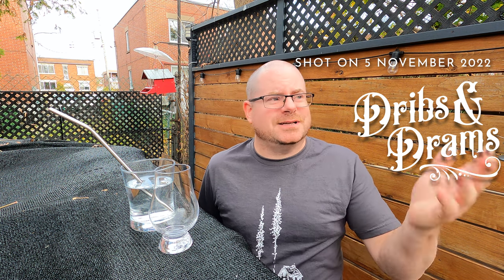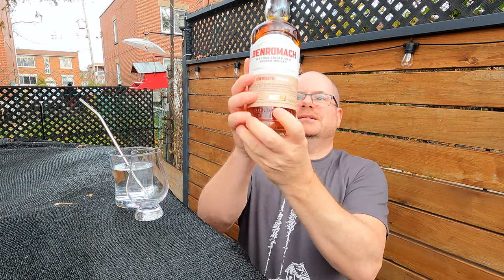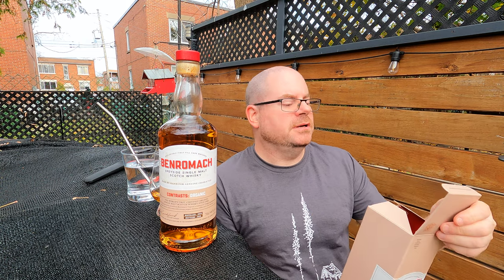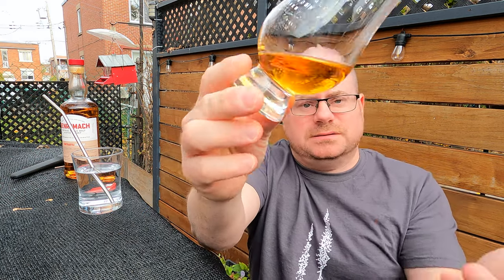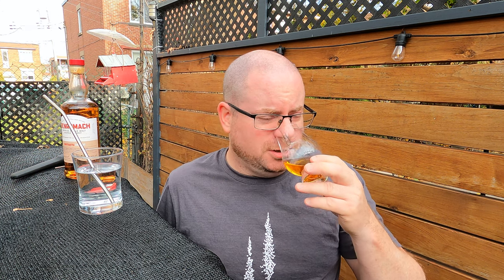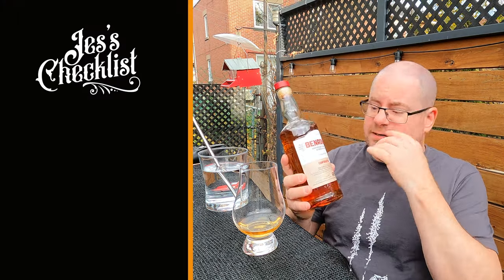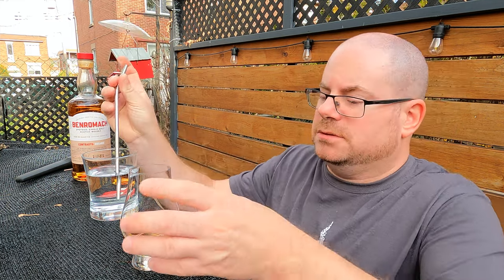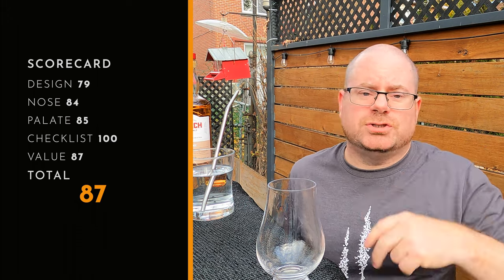Benromach Contrasts: Organic first review | Dribs & Drams 45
About the bottle:
This single malt is the World's first certified organic single malt scotch. The distillate matures in virgin American oak casks for about 9 years. The result is a sweet, creamy liquor with notes of pepper, banana and chocolate.

Benromach Contrasts: organic is:
•Single malt whisky
•No age statement
•Aged in first-fill virgin American oak
•Non-chillfiltered
•Natural colour
•46% ABV

This video does not include sponsored content | Music: Devil's Apron, trad. Squidjigger (AKA me and my pals) off of my band's CD, Seven Year Itch. If you want to support us, you can hear us on Apple Music or Spotify, or even buy a CD off of us!